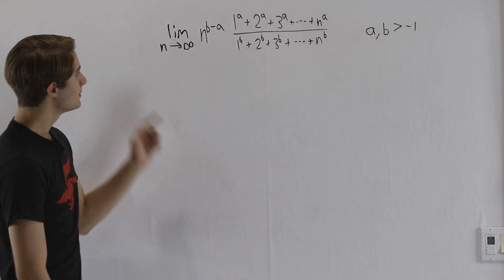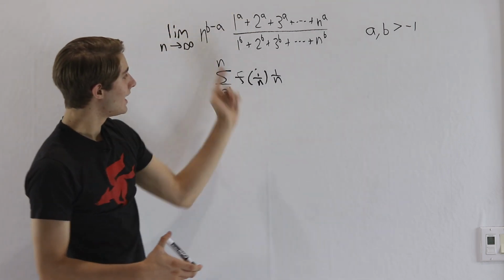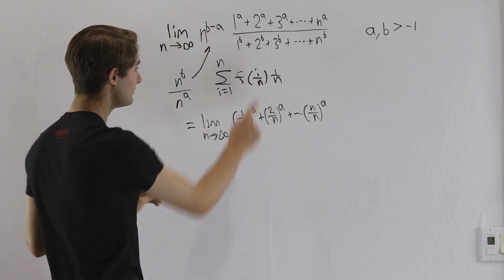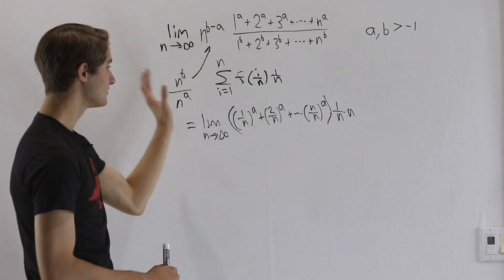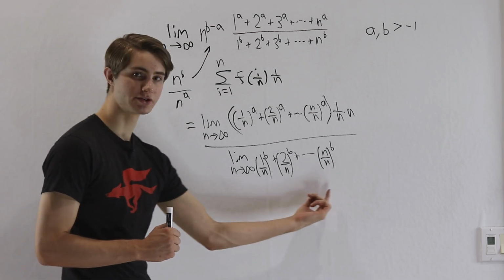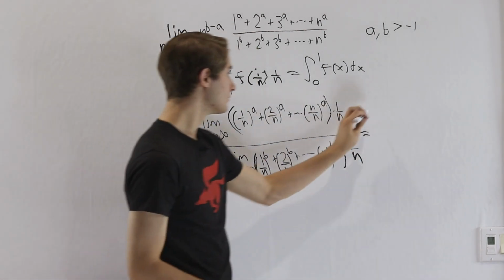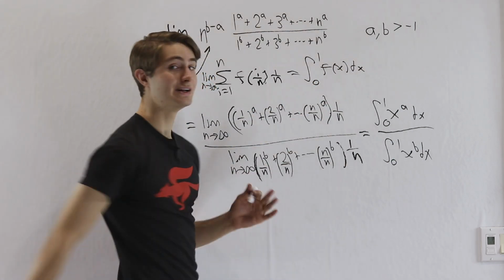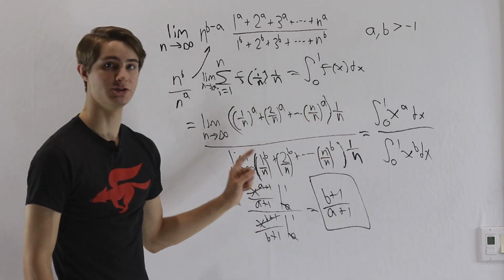A fun limit - Sum in the denominator?